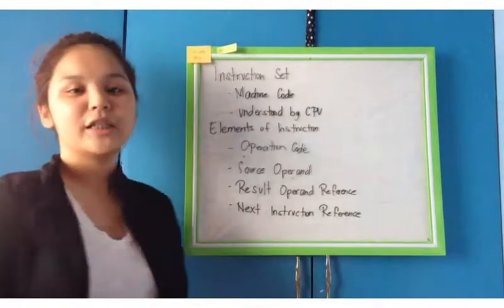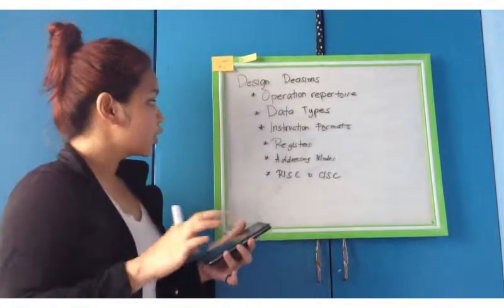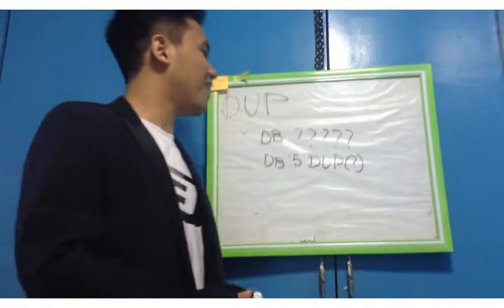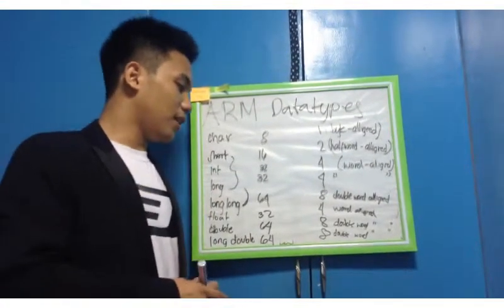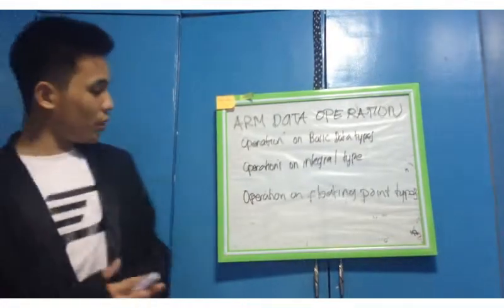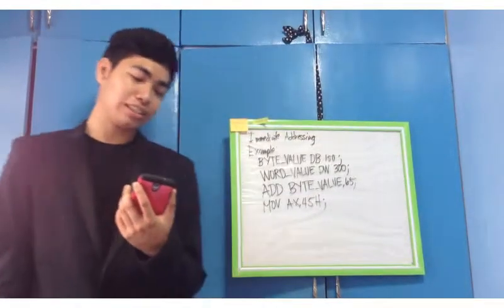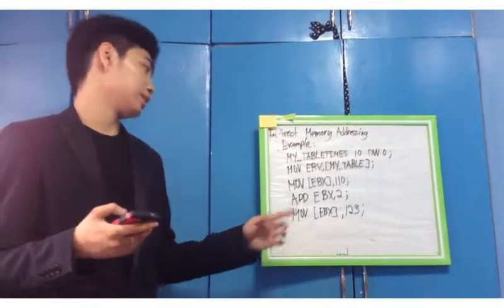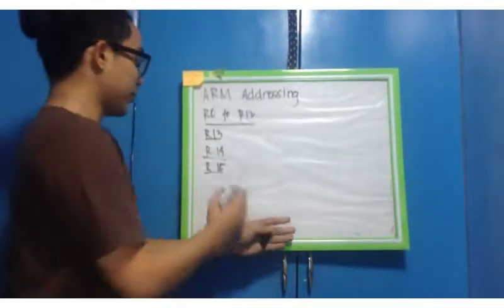National University - Instruction Set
Submitted to: Ma'am Angelique Lacasandile